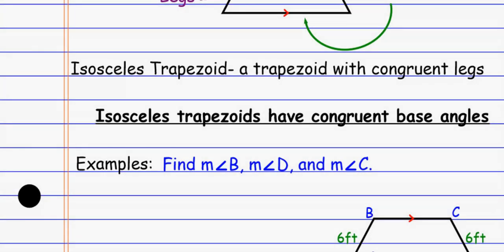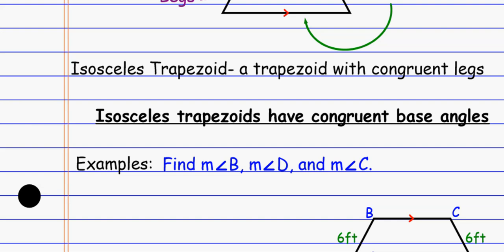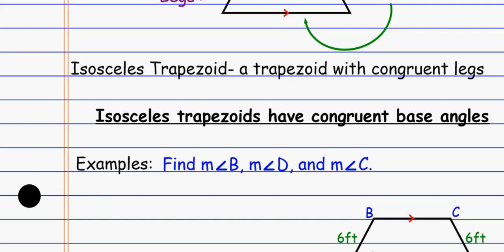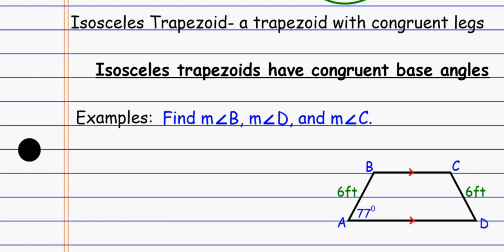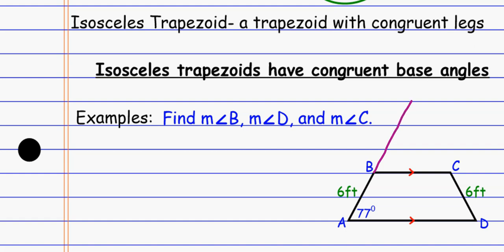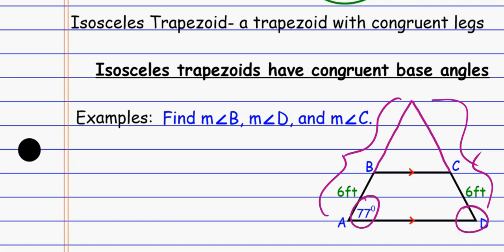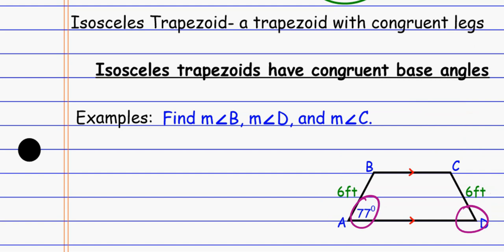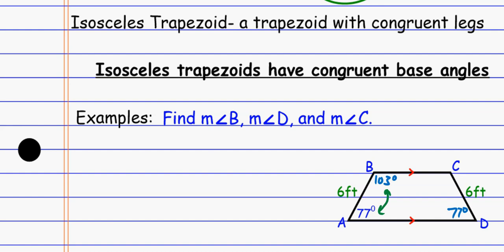App Geo Isosceles Trapezoid Angle Properties